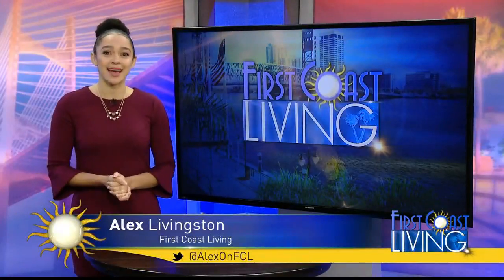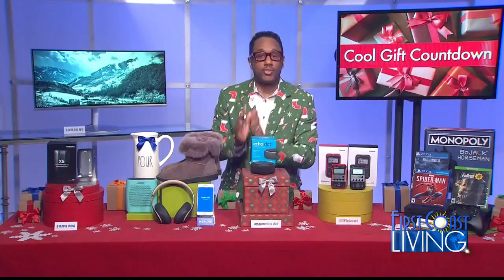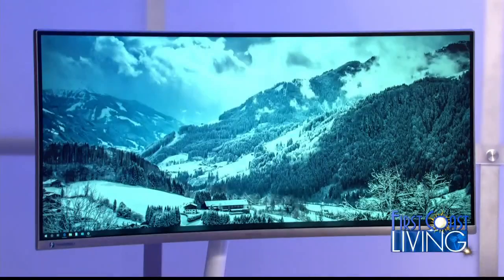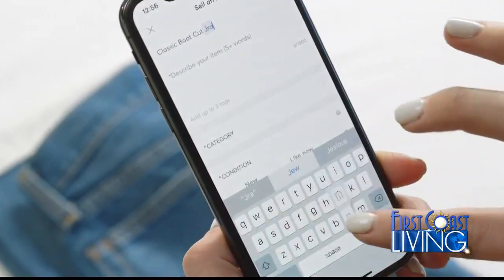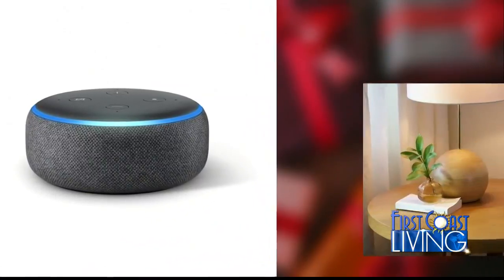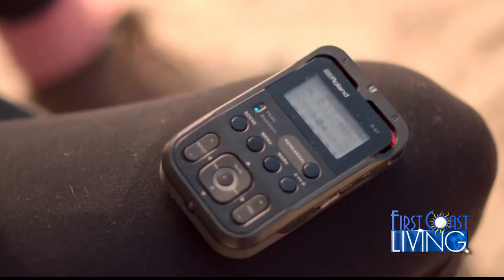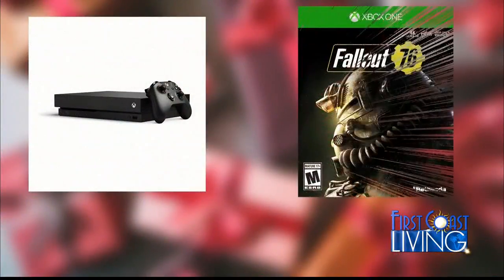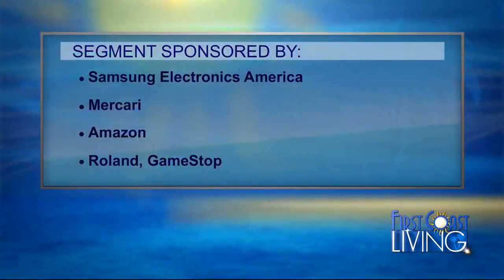FCL Thursday December 13th Top tech gifts this holiday season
The world of tech can be confusing. Let us help you!